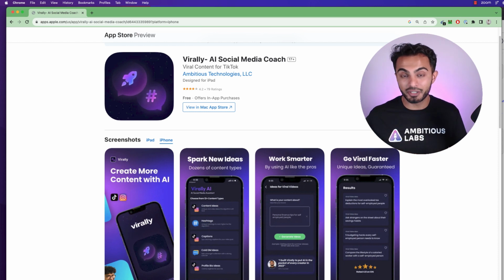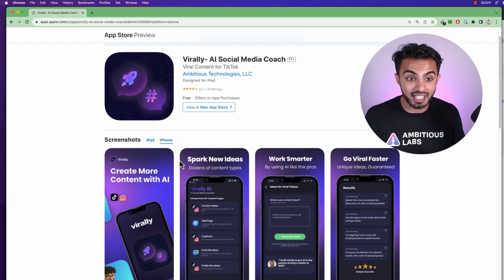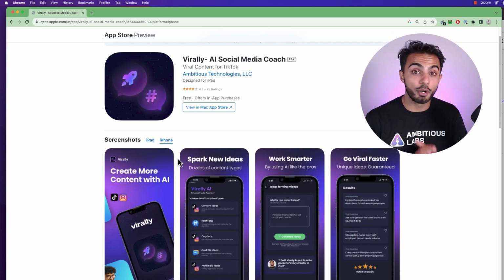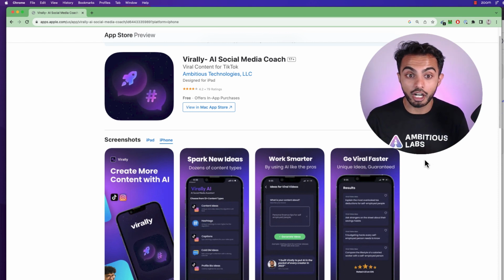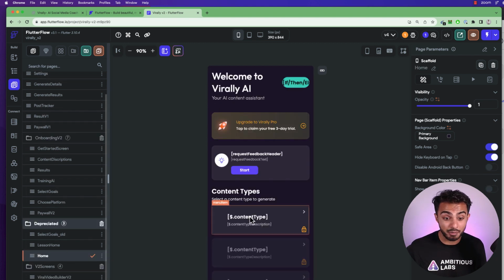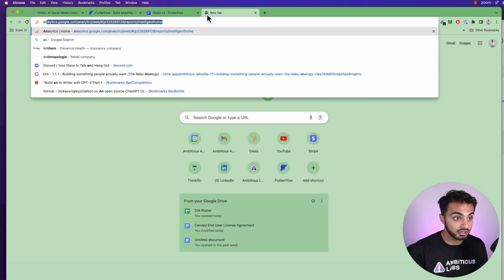How I'm Selling My App For $30K on Acquire.com and STARTED A BIDDING WAR!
🎨 My favorite AI App Builder 🚀 Want to build your app startup together?